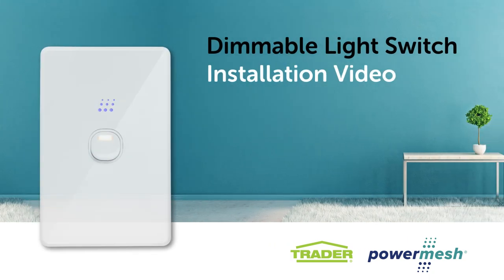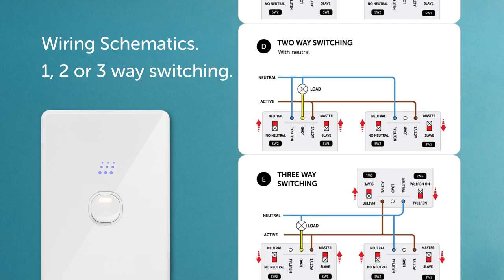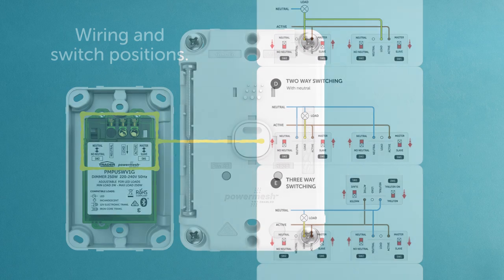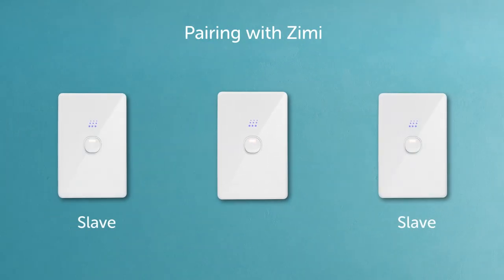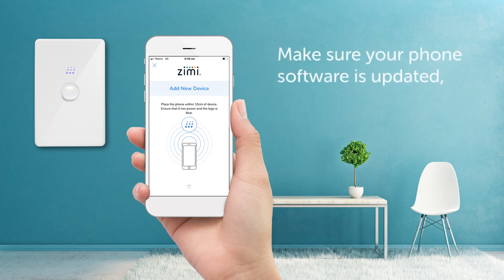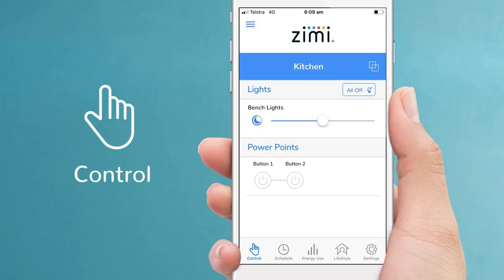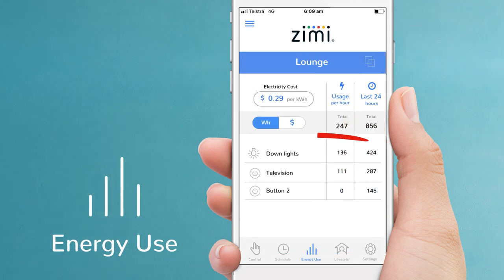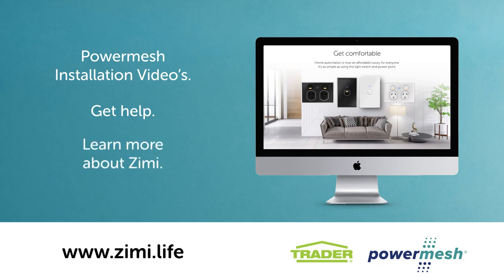Powermesh Dimmable Light Switch Installation Video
Install and pair your Powermesh Dimmable Light Switch with Zimi in minutes.